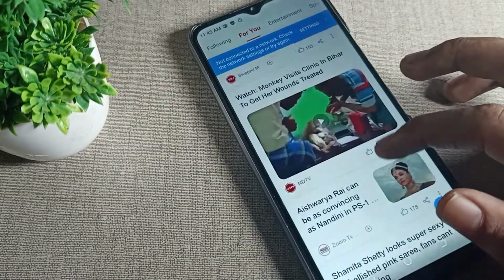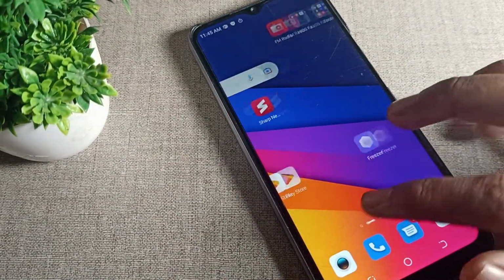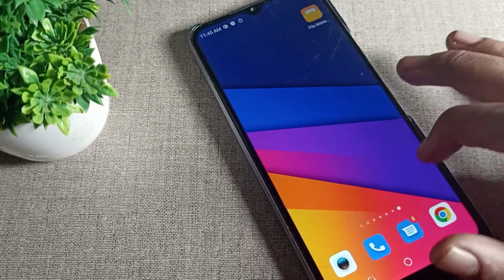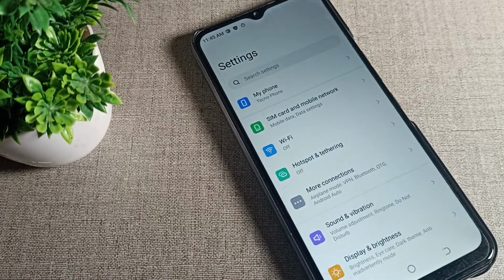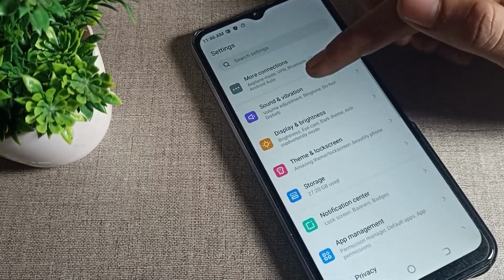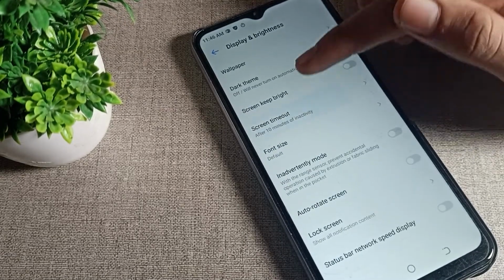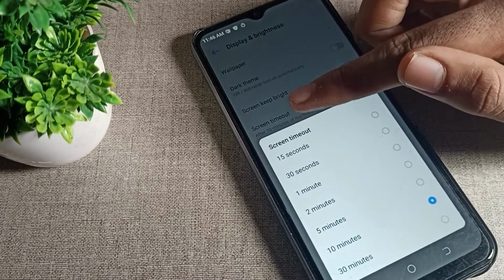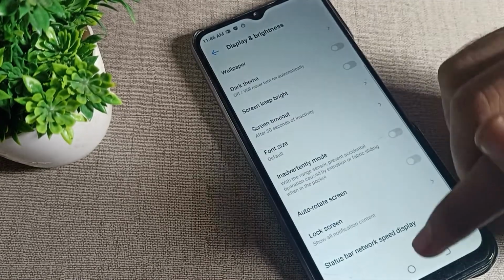Phone Sleep Time in Tecno Spark 7p phone, how to change phone sleep time